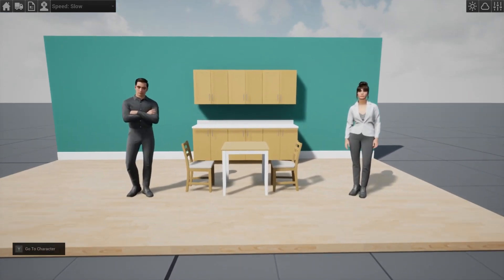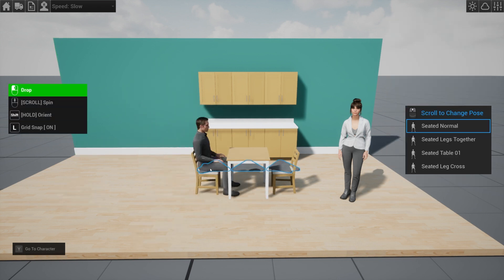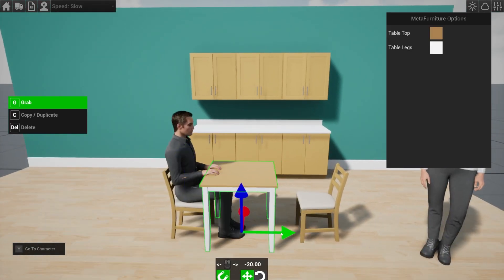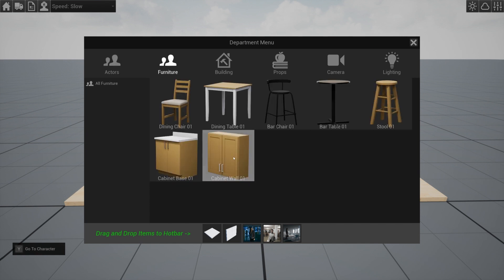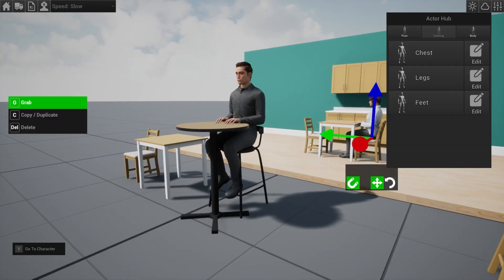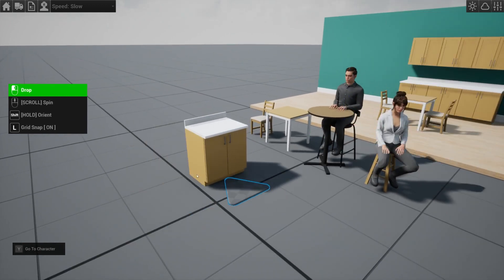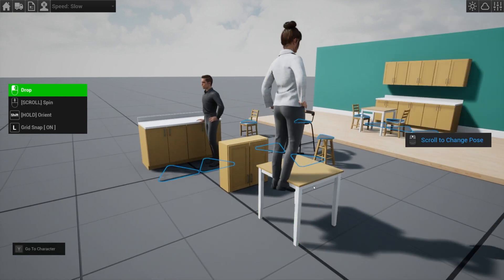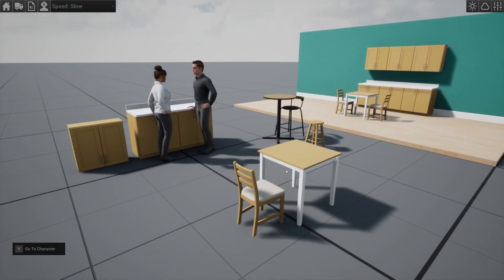Meta Furniture System - Cine Tracer v0.7.5.2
This update introduces the MetaFurniture system that allows for quick posing of the MetaHumans on chairs, tables, and other furniture.